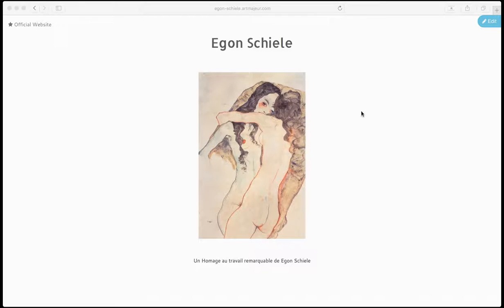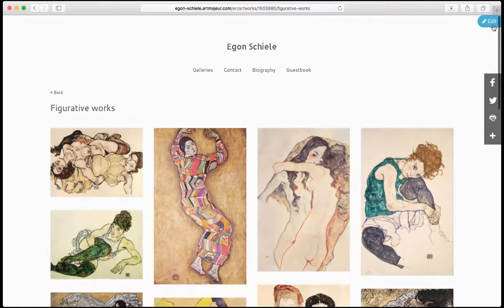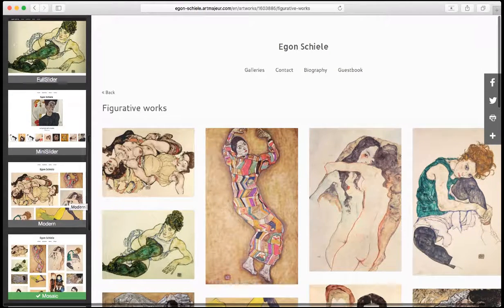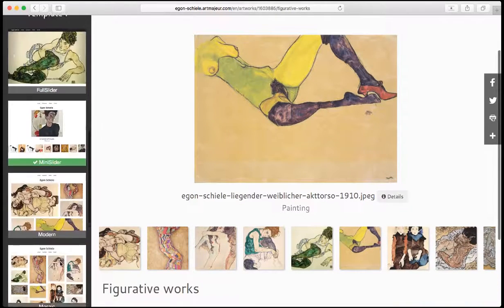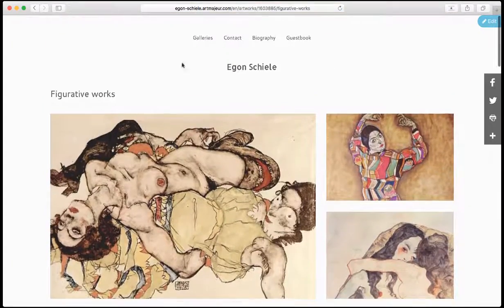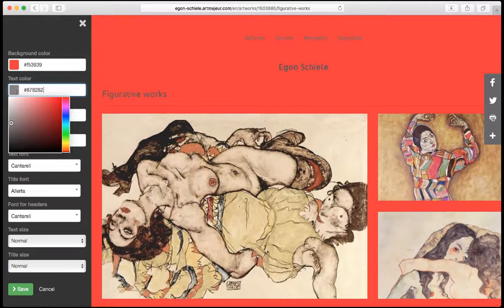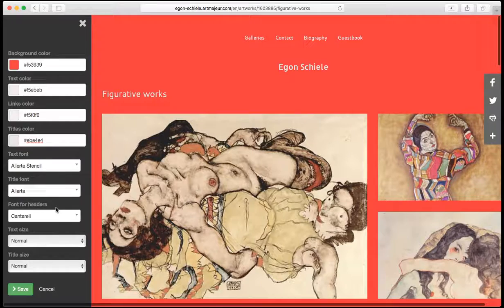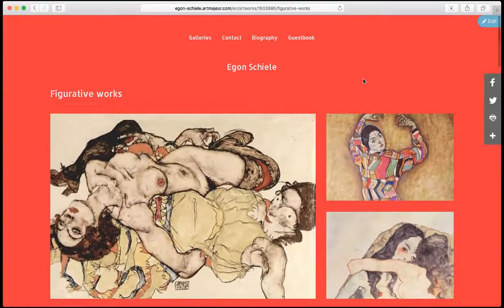Change the design of my artist website on Artmajeur.com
Change the template of your art website, edit colors and styles of your site's background, texts, headers